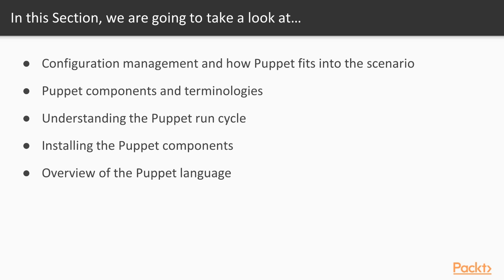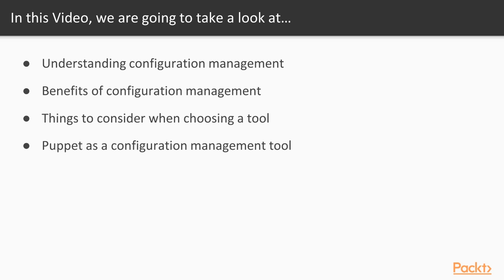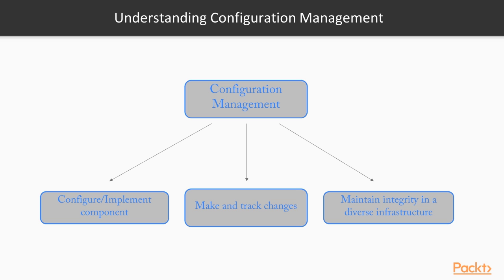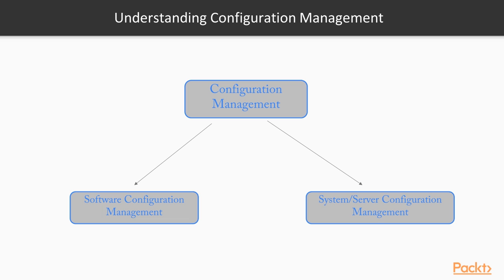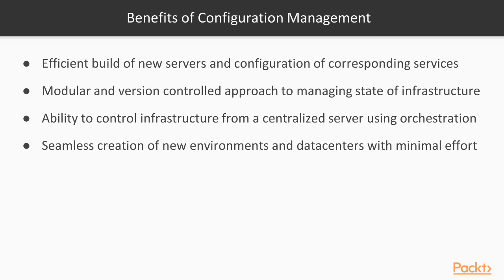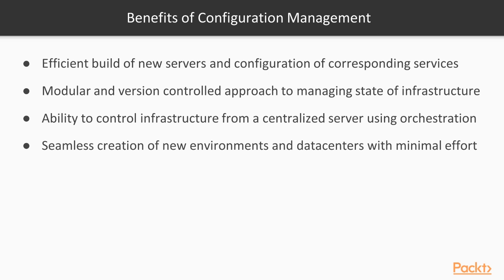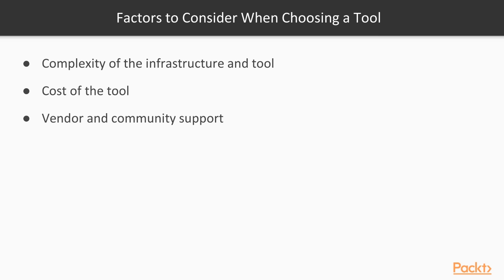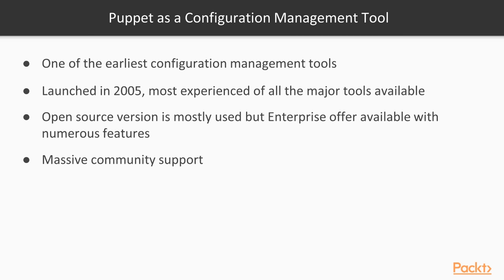Puppet Essentials for Beginners : Config Management & How Puppet Fits into Scenario | packtpub.com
To deal with large infrastructures, manage and deploy them, configuration management has become the industry wide accepted solution. We will look at problems addressed by configuration management and the advantages.
• Understand configuration management and its benefits
• Know factors to consider when choosing a tool
• Explore Puppet as a configuration management tool